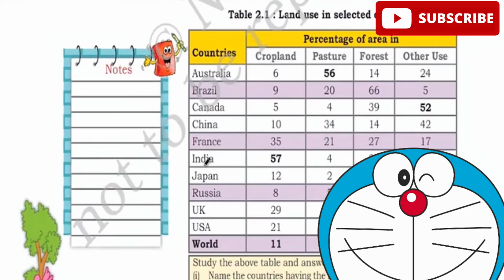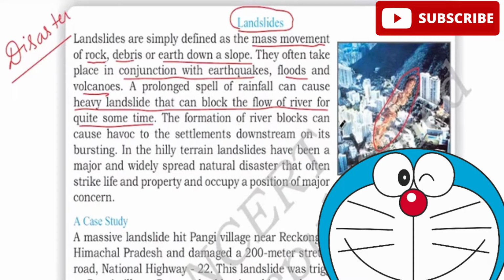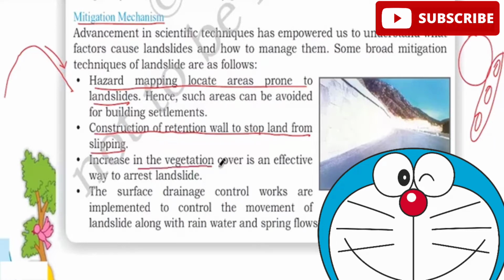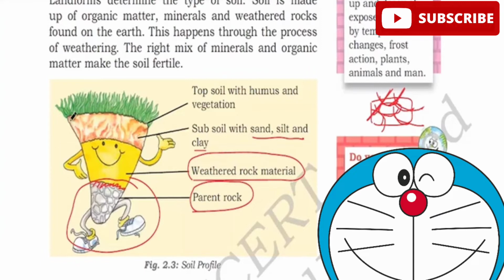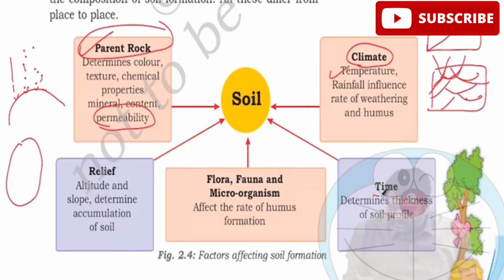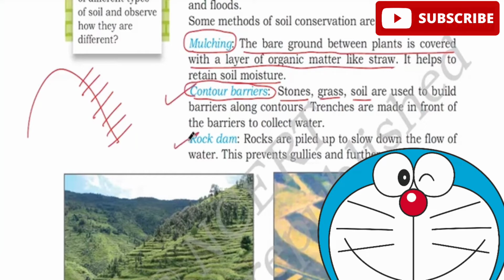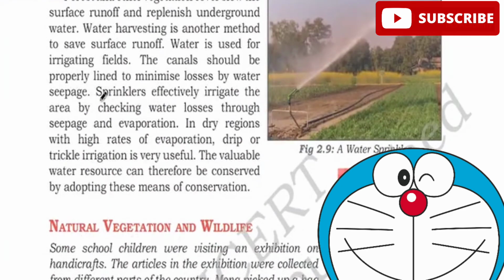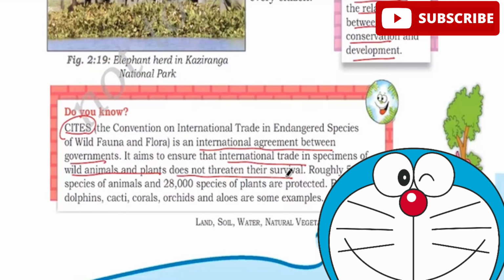|Land,Soil, Water, Natural Vegetation and Wildlife resources | Geography for all exams|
upsc preparation
GCleong geography